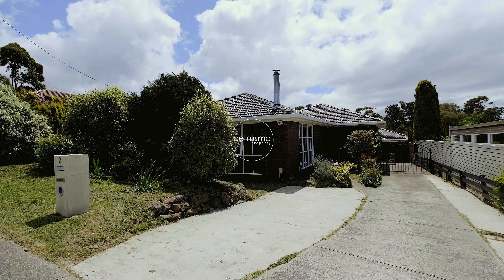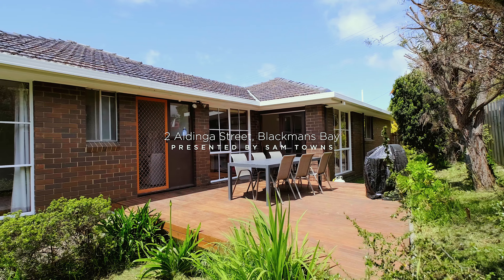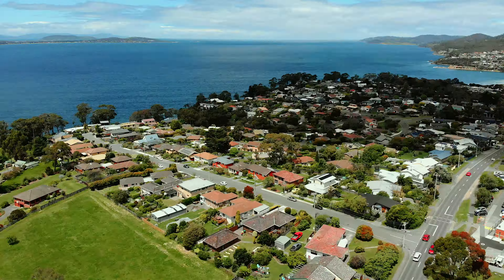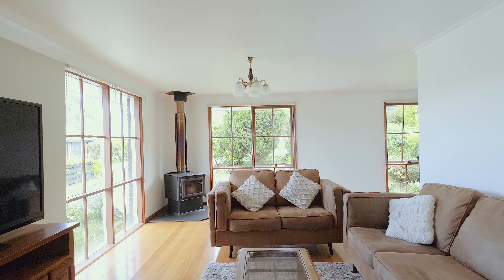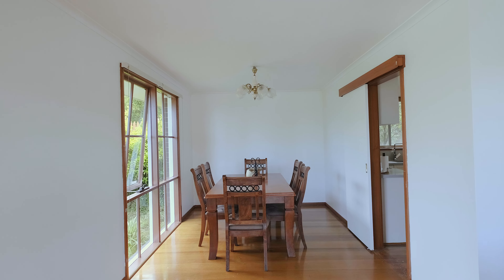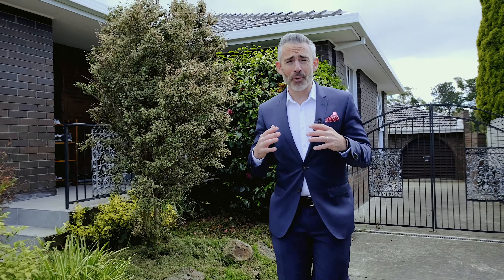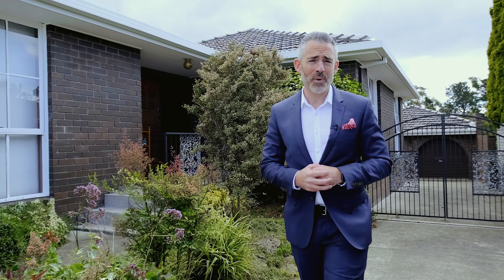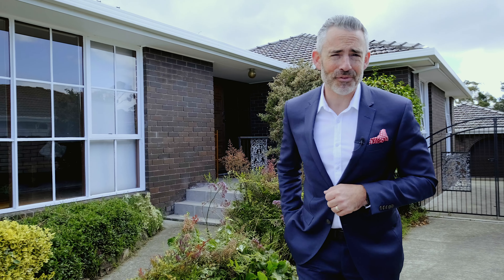Petrusma Property Profile - 2 Aldinga Street, Blackmans Bay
Sam Towns

213 Sandy Bay Road, Sandy Bay 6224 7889

Nestled Between Beaches

Set between two of Tasmania's most beautiful urban beaches, this spacious, contemporary home will be keenly sought after by first homebuyers, families & investors alike.

• Only 1.5km from Blackmans Bay Beach & Kingston Beach
• North facing aspect, polished floorboards & neutral décor
• Open plan kitchen & family flows out to entertaining deck
• Spacious, separate lounge & dining with cosy wood heater
• 3 bedrooms with built-in robes plus study or 4th bedroom
• Renovated bathroom with walk-in shower & separate toilet
• Partially converted double garage with studio & rumpus
• Generous allotment ideal for children, pets & green thumbs
• Close to the scenic & popular Boronia Beach coastline trail
• Great local schools, public transport, shops & restaurants
• Popular family suburb only 14km from the heart of Hobart

Built: 1975
Construction: Brick
Heating: Wood heater
Council Rates: Approx. $1,758 pa
Water Rates: Approx. $1,000 pa + usage
Rental Rate: Approx. $540 - $570 pw